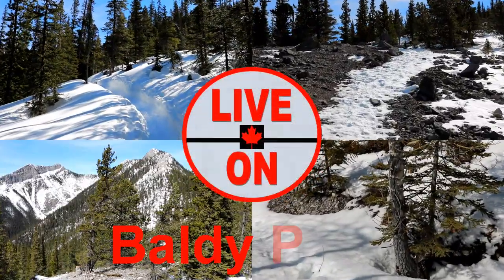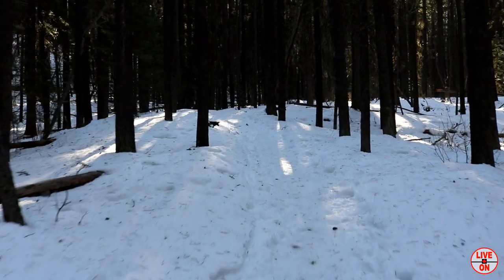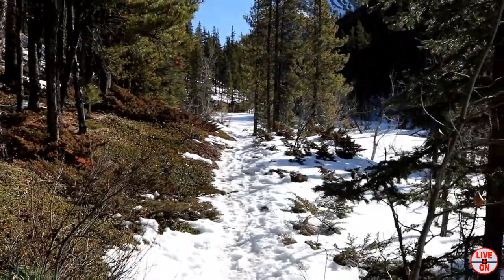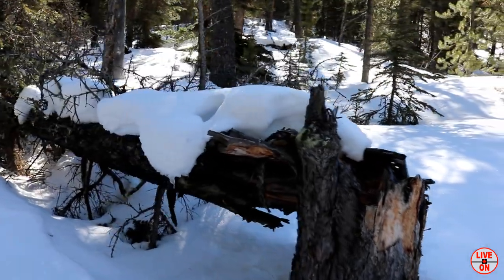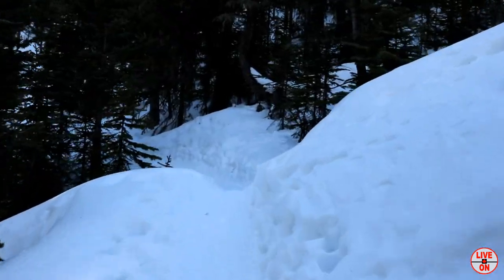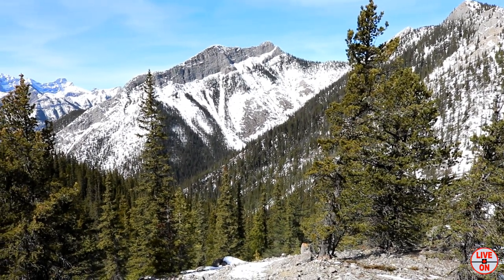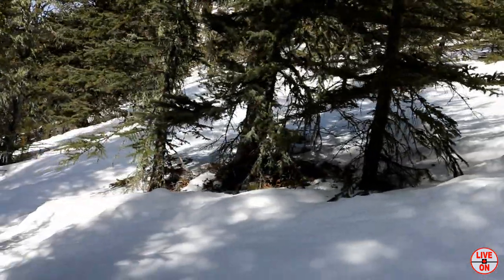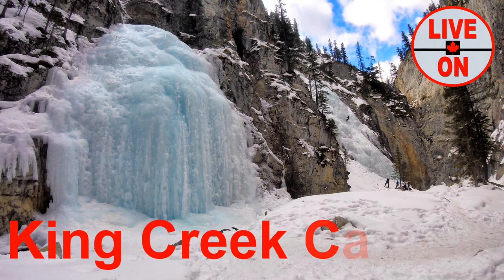Baldy Pass Winter Hike, Kananaskis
March 19/2019
Today we will be hiking the Baldy Pass Trail in Kananaskis Country.   This hike is 8.2 kilometers out and back and has an elevation gain of 514 meters.  This is a family friendly hike, it starts off with a beautiful walk through the forest.  Most of the elevation gain comes in the last kilometer, but it is nothing to hard.  There were some beautiful views at the top.

This is my 31st video.  Thank you very much for watching.  New videos weekly.  CHEERS